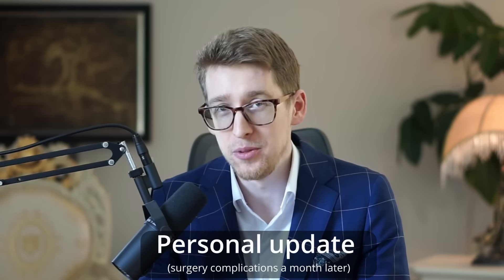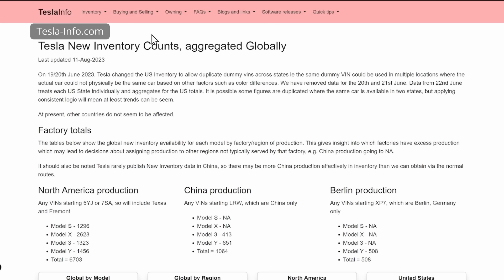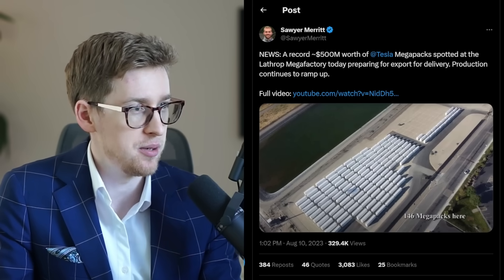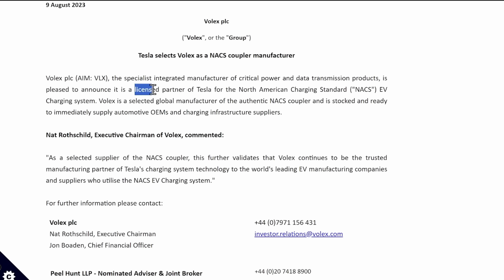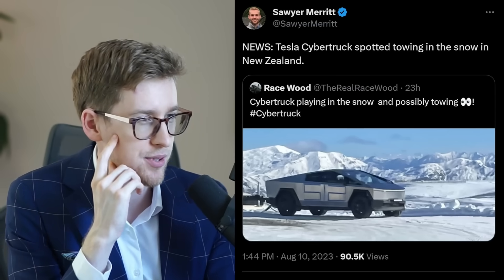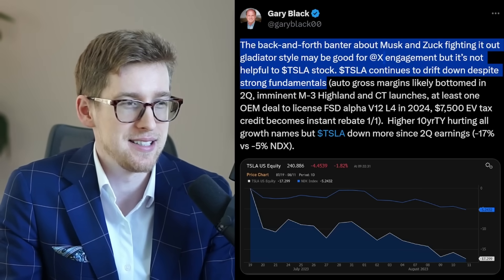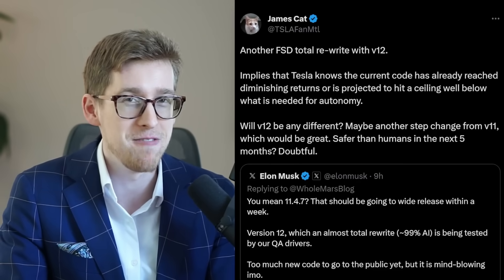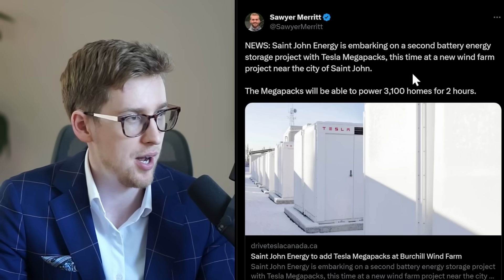It’s happening! | Latest Tesla stock news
Tesla stock news - we got some BIG Tesla stock news! We have been waiting for this for a while and now it is finally happening, let's dive into the latest Tesla stock news!

0:00 Personal update
0:32 latest Tesla stock news

About me:
I am a multi millionaire serial entrepreneur & investor (currently the only stock in my stock portfolio is Tesla stock), as crazy as it sounds, I am a fairly conservative investor, I love real estate and S&P 500, but I sold all of my S&P 500 shares to invest into Tesla stock. I even convinced my brother who is EXTREMELY conservative to invest $100,000 into Tesla. For those really curious, in the beginning of this video you may take a glimpse into my Mint account (AKA, some of my bank accounts) as well as why Tesla will double despite the recession

The first time I bought Tesla stock was in the beginning of 2019 (adjusted for the current stock split of 2022 August - under $20 dollars per share). I purchased it because at that time for the first time it was absolutely clear to me that Tesla will be profitable and bankruptcy is no longer a concern. My personal belief is that even though the stock went up a lot, I still personally believe it is strongly underpriced, but only if you are a long term investor.

BEWARE OF SCAMS! I will never ask you to text me, I have NOTHING to sell. Scammers use my profile picture for their YouTube accounts and then ask you to text them (for example on WhatsApp). There are too many of them to delete all of them immediately, so be careful! Also don't fall for the scams from the fake comments talking about making money following some traders.

Matt